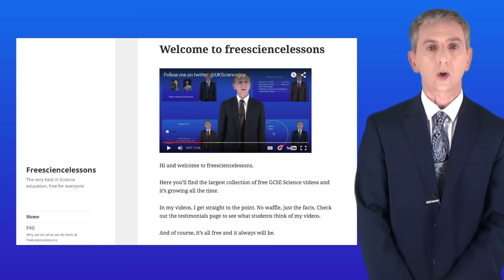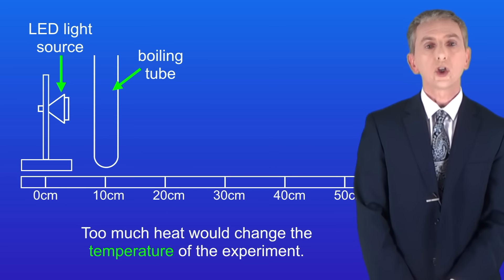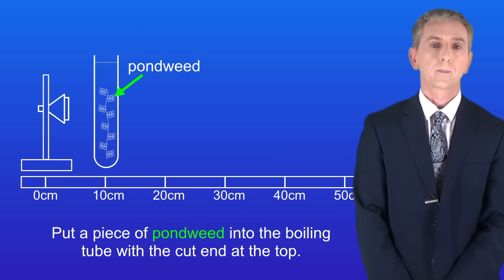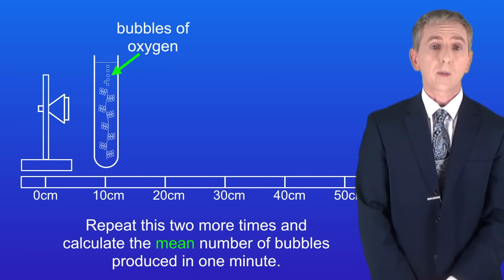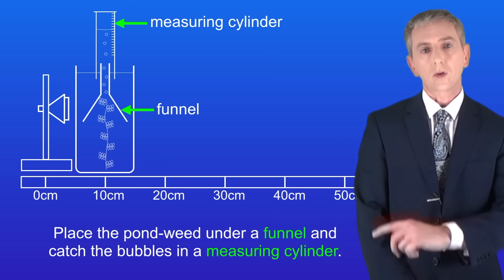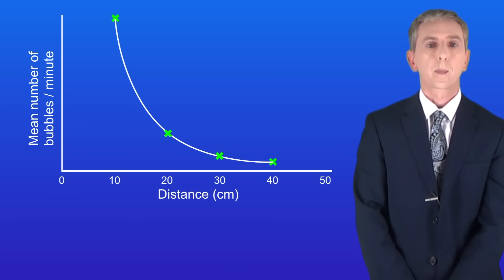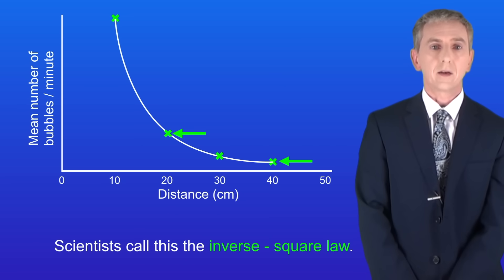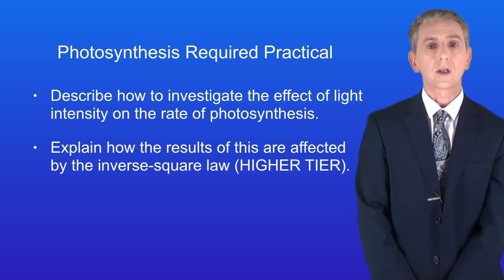GCSE Biology Revision "Required Practical 6: Photosynthesis"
In this video, we look at how to investigate the effect of light intensity of the rate of photosynthesis in a pondweed. This is a required practical so you need to learn the details.